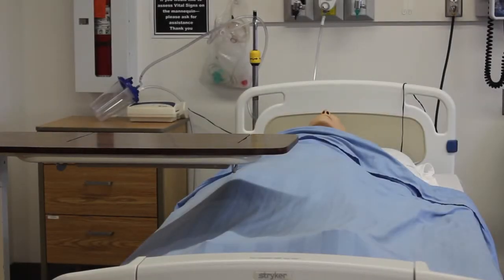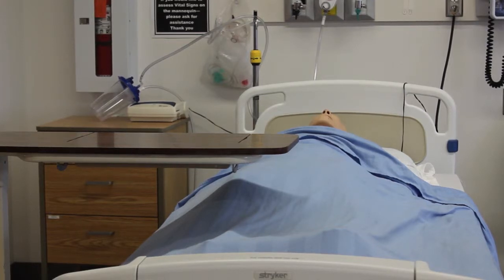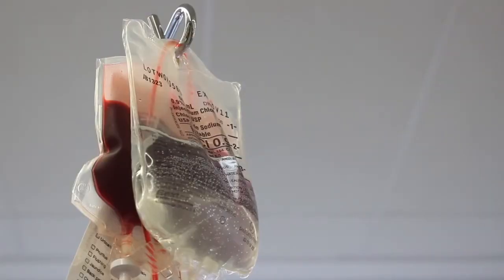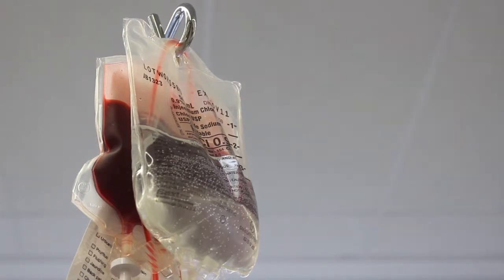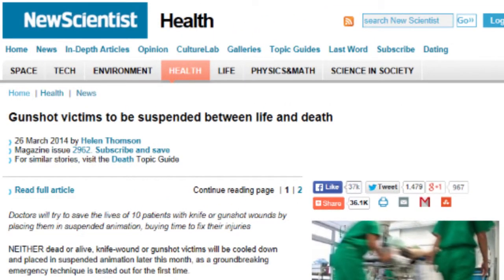What is suspended animation?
By Hailey Merkt